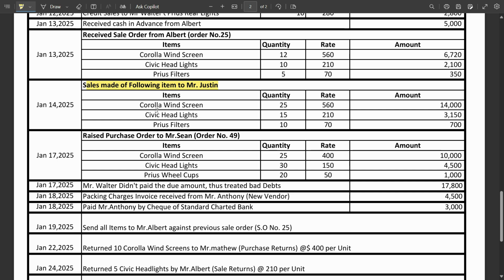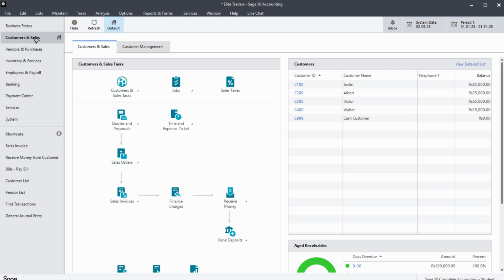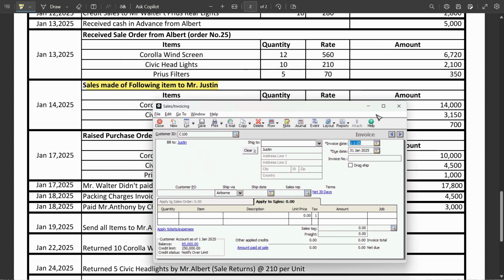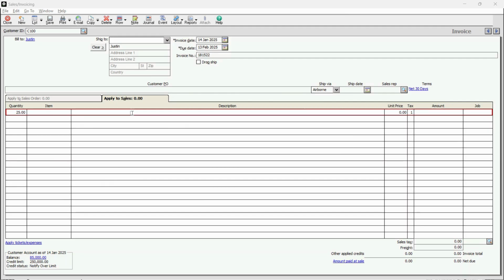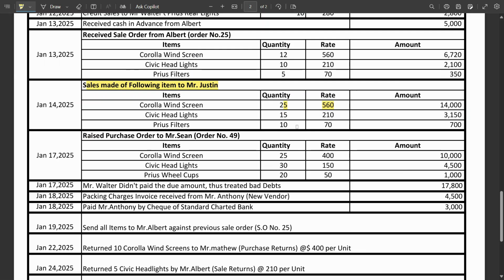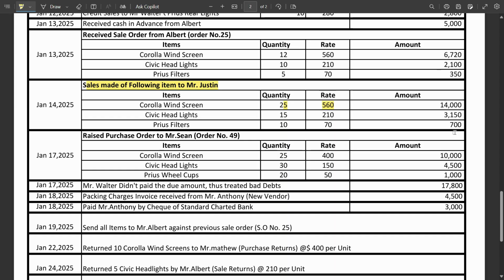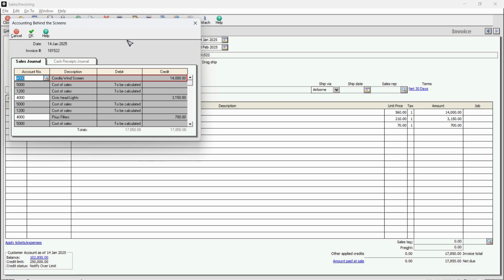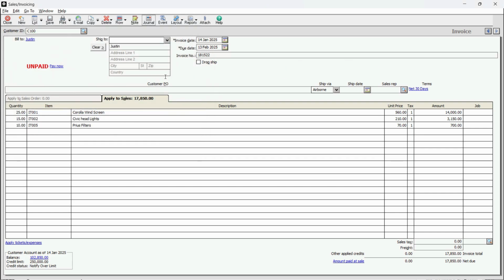How to Book a Direct Sales Invoice In Sage 50 | Step-by-Step Guide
In this Topic We will learn How to Book a Direct Sales Invoice in Accounting: Step-by-Step Guide. For more informative videos like this please mention down below in comments about future topics you wanna see on this channel and ill add them for you

Course Link